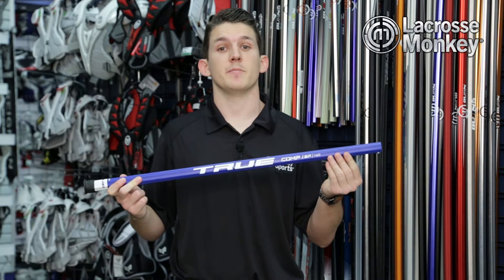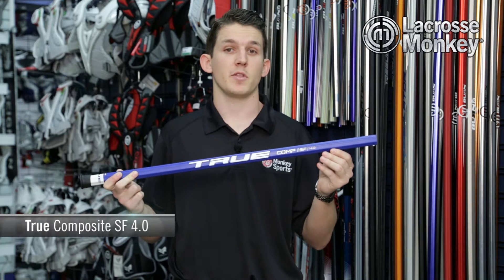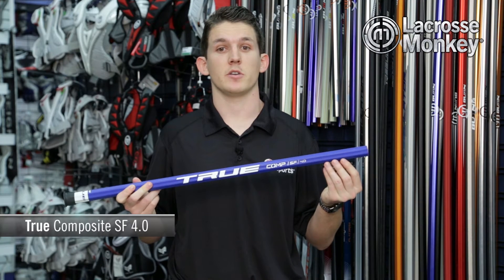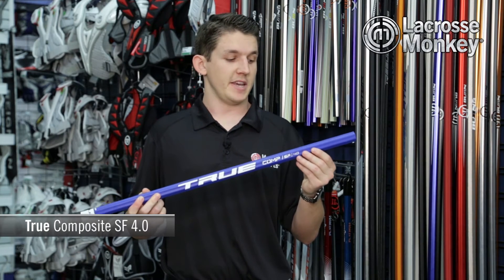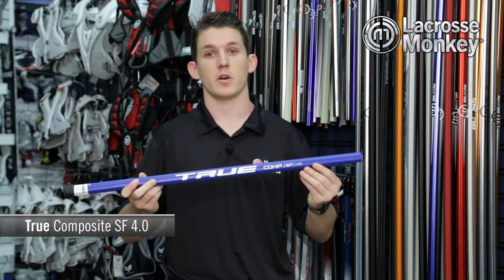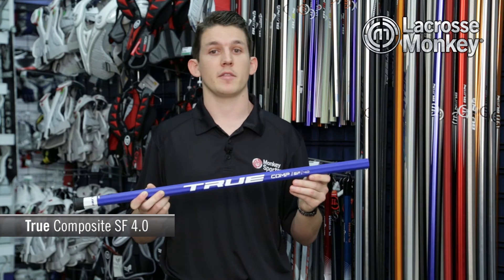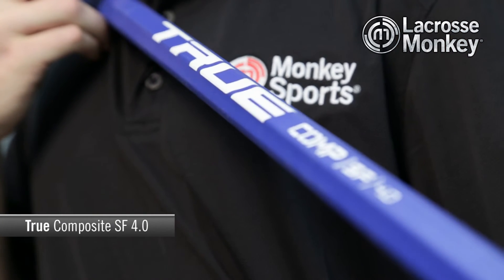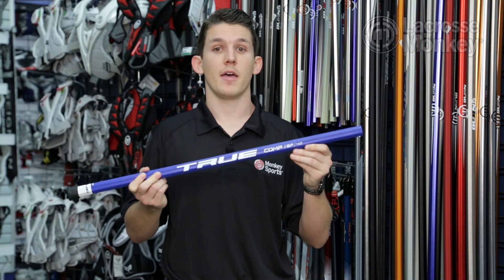True Composite SF 4.0 Lacrosse Shaft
Monkey Minute -- True Composite SF 4.0 Lacrosse Shaft -- Since 2004, TRUE Temper lacrosse has been designing and manufacturing lacrosse shafts for the most respectable brands in the game. Now, TRUE engineers have designed the COMP SF 4.0 exclusively under their own name. With the combination of SMARTPLY and SMARTFLEX technologies players will be able to enhance the ideal balance of strength, weight and flex for any style of play.

Please contact our customer service department if you have any questions regarding this product or